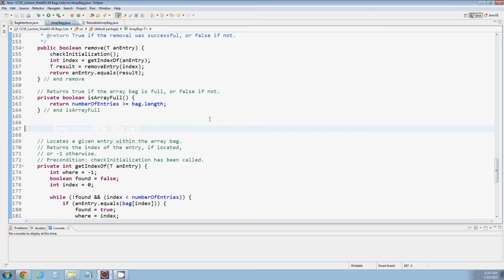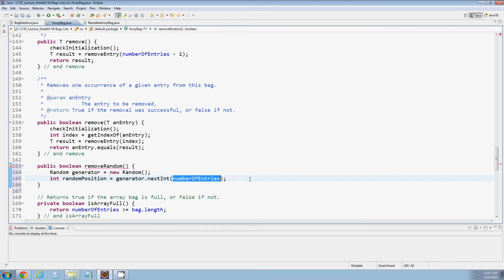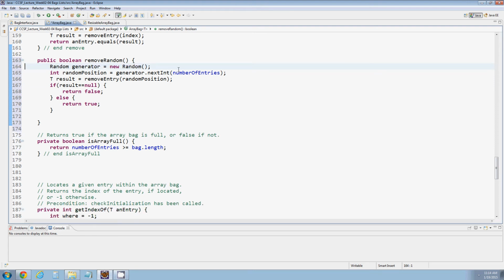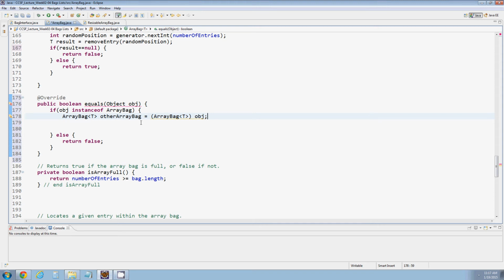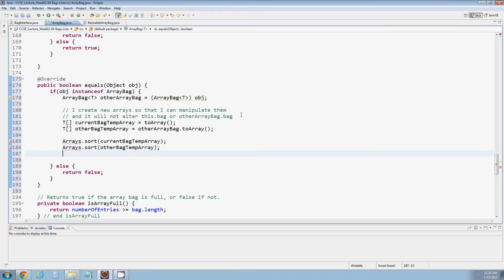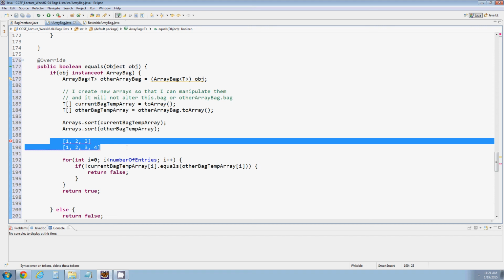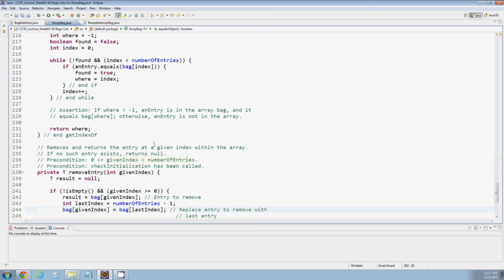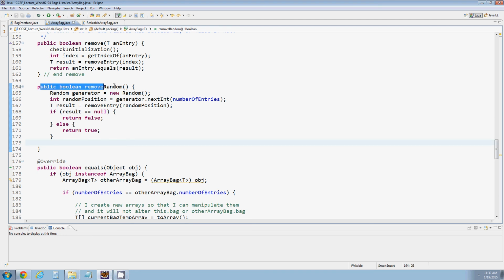03.02 Adding Methods to ArrayBag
adding three methods to ArrayBag: removeRandom ,equals, and createResizableArrayBag